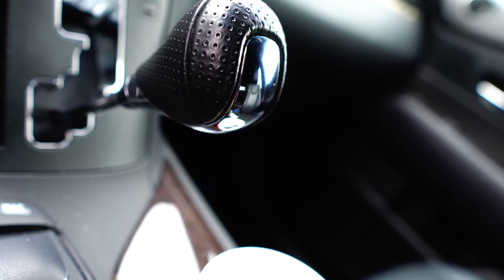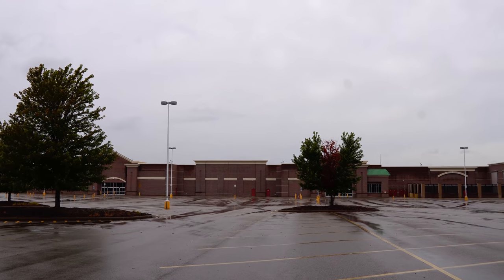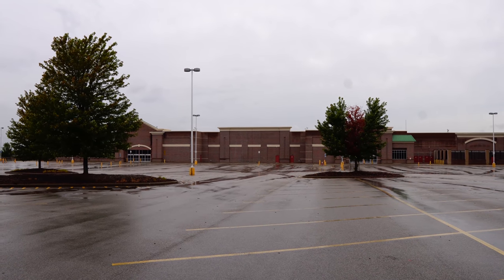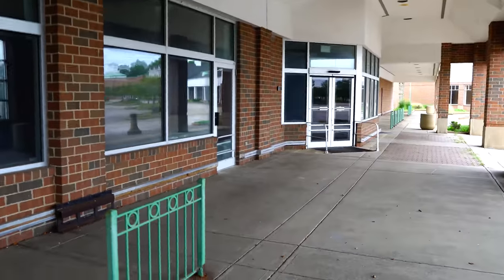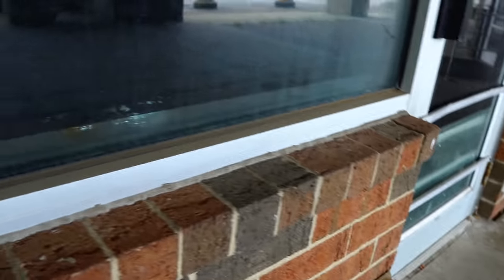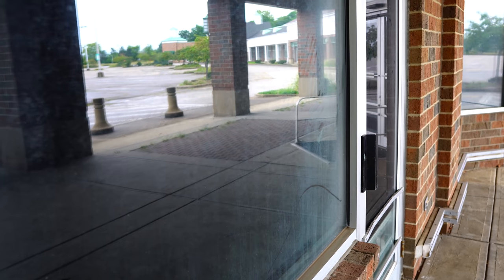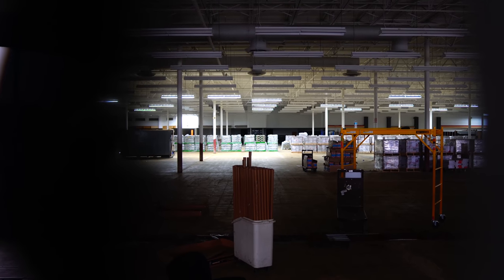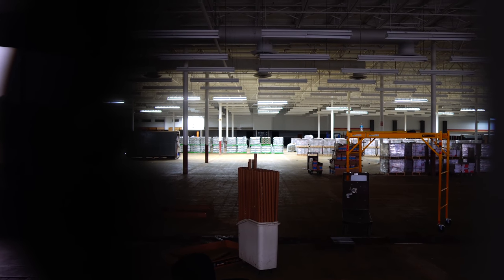Abandoned Walmart Supercenter | Abandoned Places in Ohio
Abandoned walmart supercenter in Ohio.  Security gave me permission to film this abandoned place at a distance.  This area is full of dead retail stores including an abandoned marketplace, get go gas station & applebee's restaurant.  Walmart closed 154 locations in America in 2016.  Around 300 people in Bedford Heights lost their jobs or had to relocate due to this closure.  Sorry I couldn't provided footage from inside the store.  Security gave me permission to only fly my drone on the property for 10 minutes.